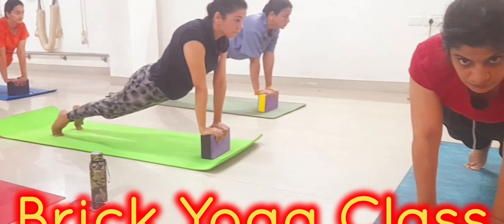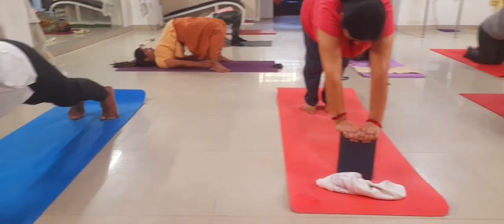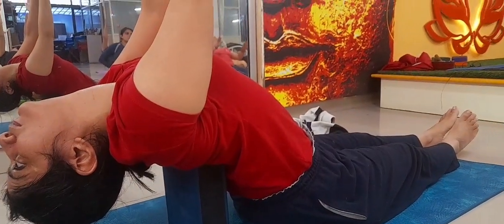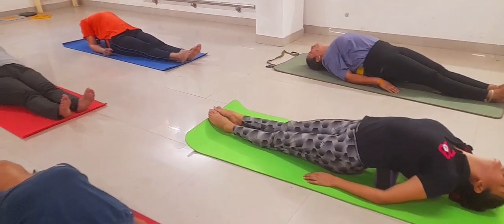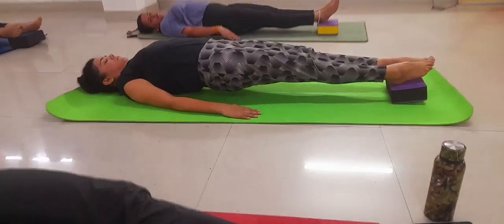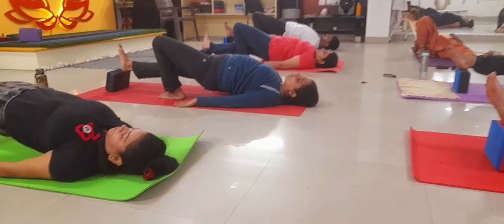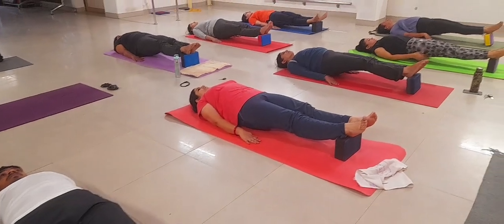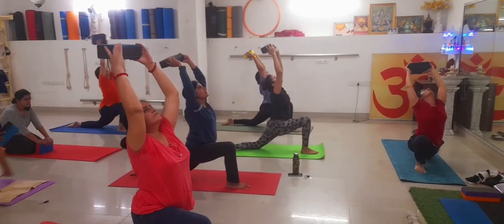ब्रिक का ऐसे करें सही उपयोग | शरीर को बनाएं लचीला | कमर दर्द से छुटकारा | Yogasthali Yoga Society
Virasana or Hero’s Pose | Seated Meditation
Ardha Chandrasana or Half-moon Pose | Balance
Supta Baddha Konasana or Reclining Bound Angle Pose | Hip Opener

@Yogasthali Yoga Society
" Yoga is the journey of Self, through the Self, to the Self. "